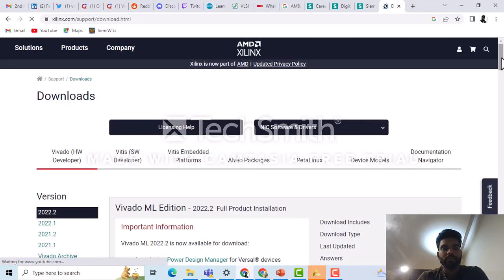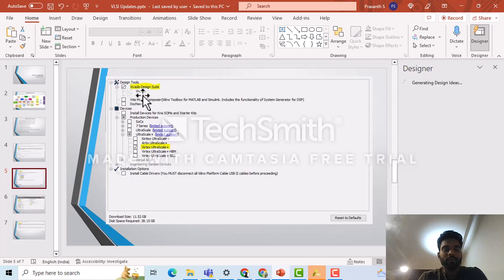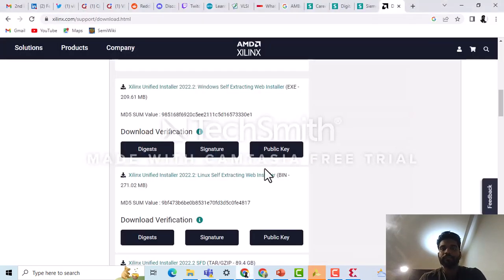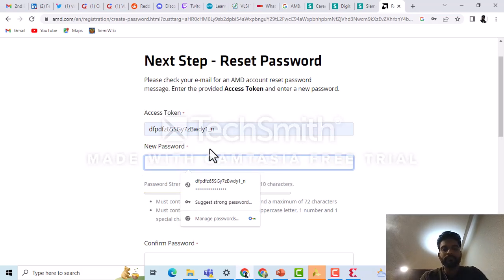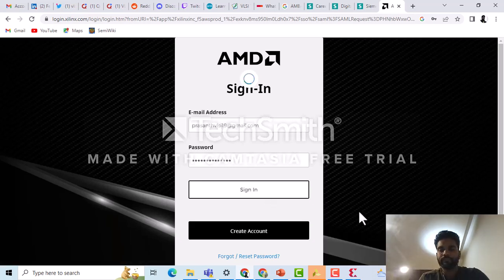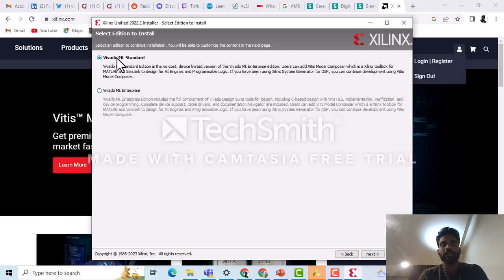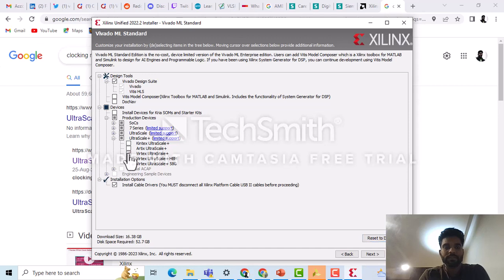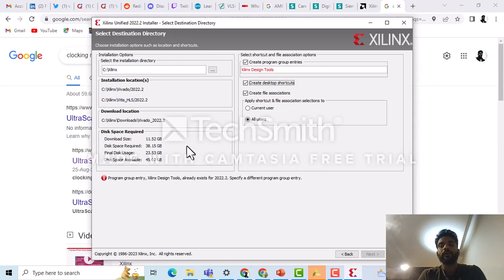Vivado Installation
Installation of Vivado and Usage